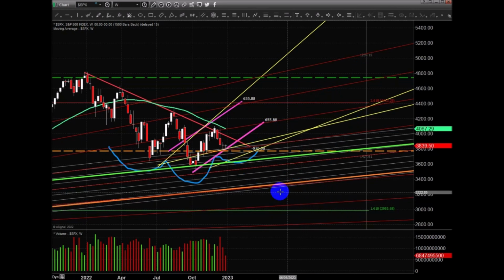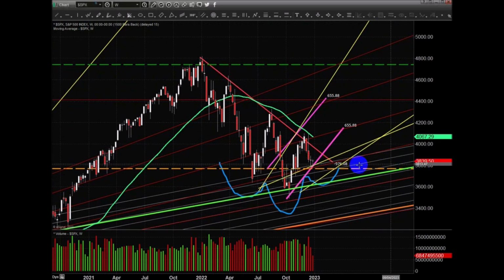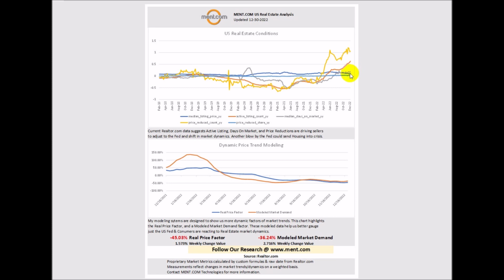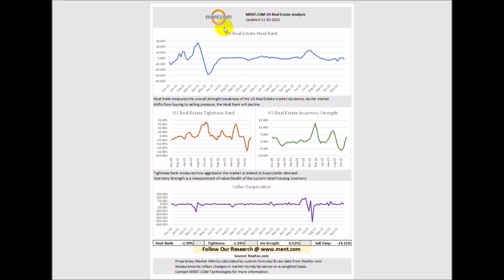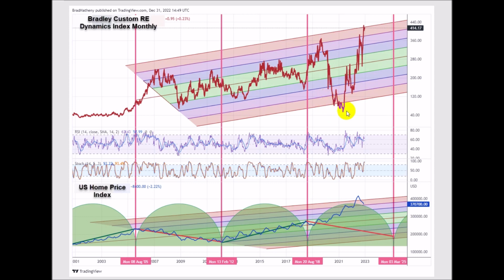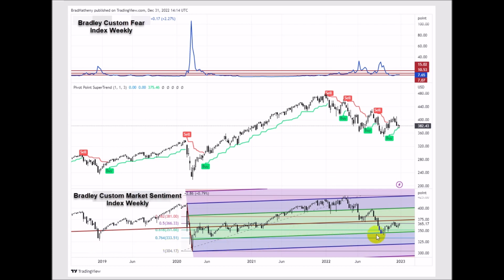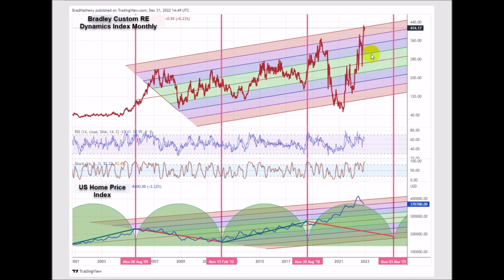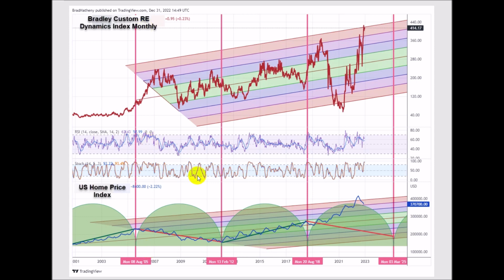12-31-2022 MENT Weekly Update: MENT Rotational Modeling n US Real Estate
2023~2026 will be full of big trends and market opportunities. Don't miss the opportunities and protection my proprietary modeling systems deliver @ ment.com.

Take 10+ minutes to review my analysis of the US/Global markets and to learn what my proprietary MENT Rotational Modeling system doing.

Additionally, this video highlights the US Real Estate modeling system data and suggests a sudden shift is taking place where sellers are becoming more aggressive in decreasing price levels. Has the US RE bubble popped?

The MENT Rotation Modeling system delivers an incredible long-term investment solution for traders/investors to manage their retirement assets of long-term wealth. It has consistently beaten the SPY over the past 24+ years.

I deliver my research for FREE. My goal is to help you learn from my 25+ years of research, study, and development while helping you prepare for the next big market swings.

We are living through the biggest bubble event in history - far bigger than the Tulip or Far East Trading Bubbles. This time, it really will be different - and you better prepare for what's next if you want to protect your assets and family from risks.

Follow my research. Learn how I can help you manage, protect and grow your wealth.

I'm delivering incredible research FOR FREE to help you. All you have to do is watch these videos and visit ment.com to gain access to even more incredible tools and solutions.